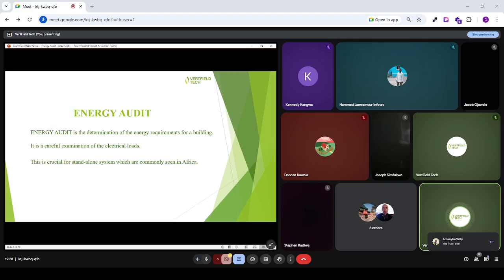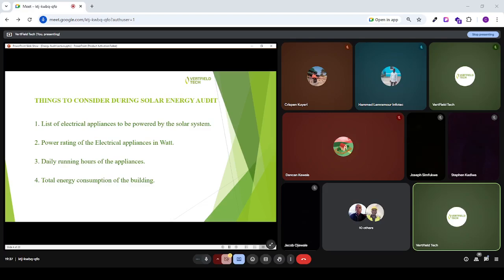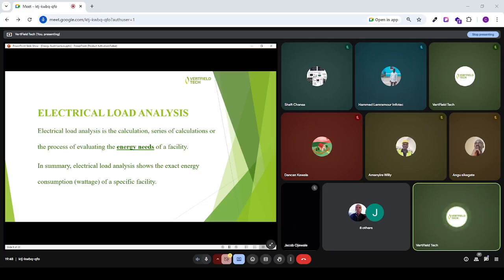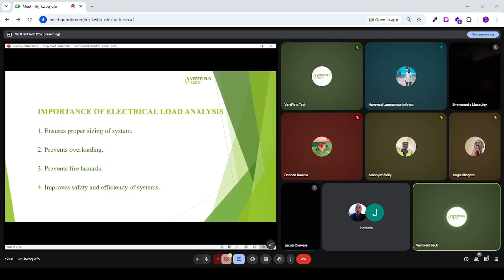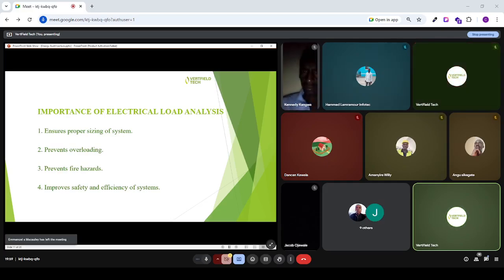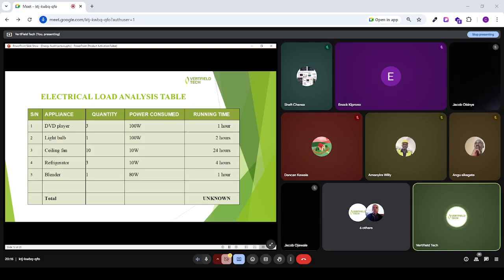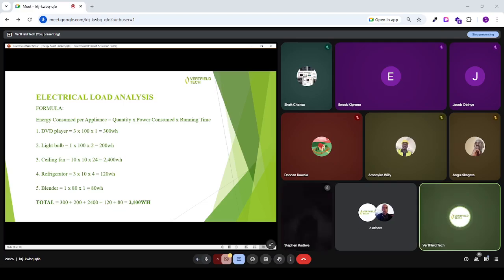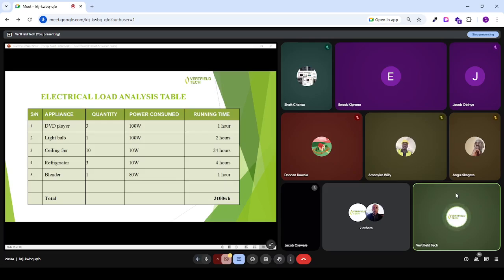Electrical Load Analysis (13-12-25)